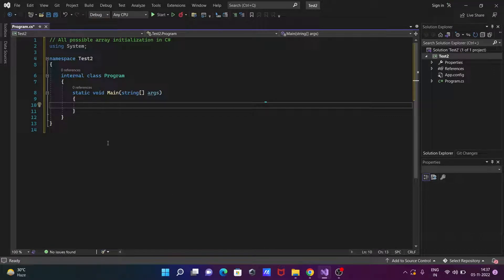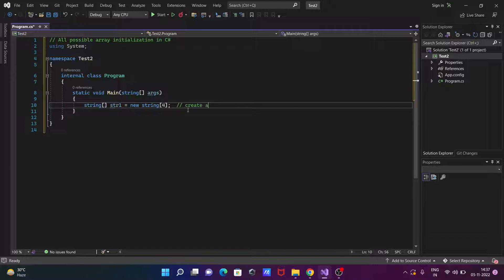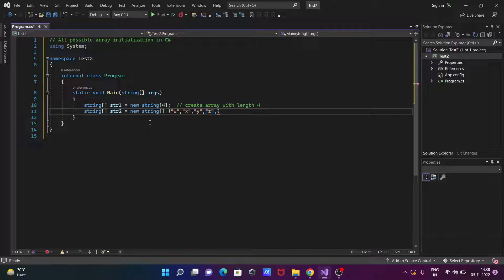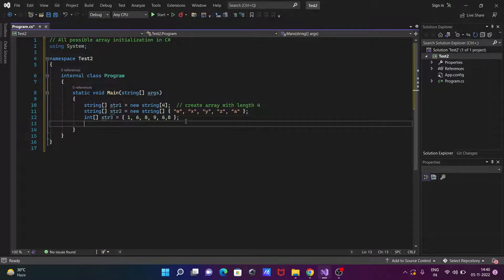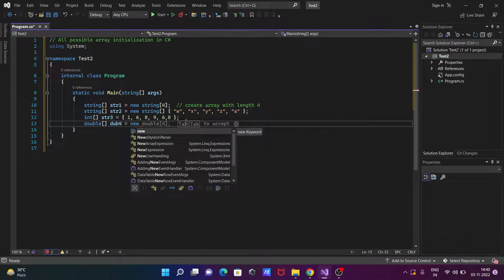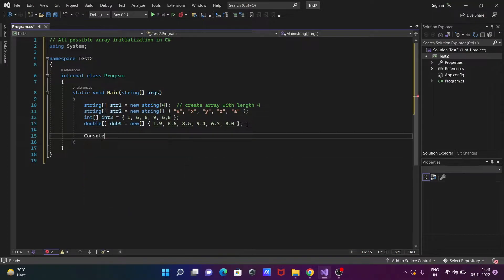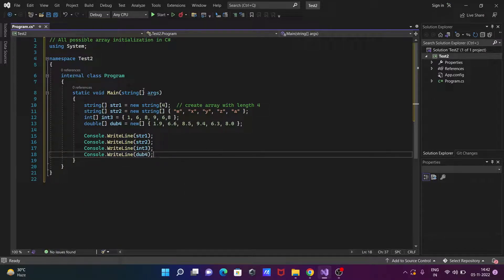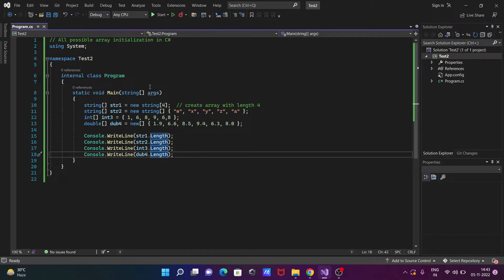Different ways to initialize an array in C#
Different ways to Initialize all members of an array
how to initialize array in c# with 0
c# initialize array in constructor
declaration and initialization of array in c#
various ways to initialize an array in C#